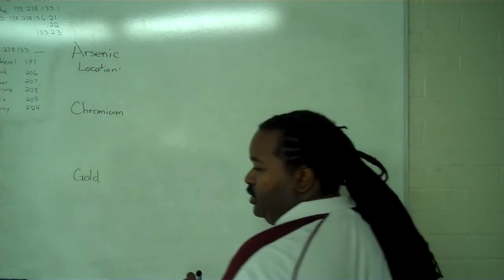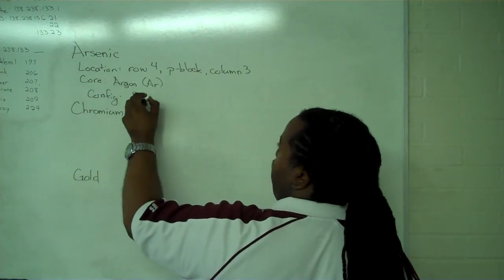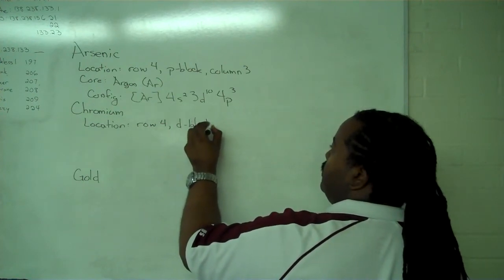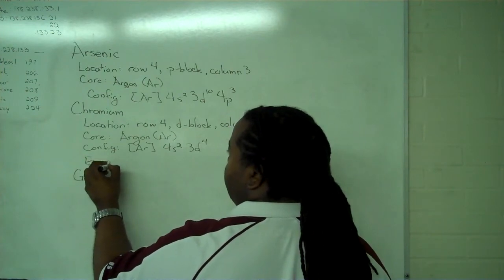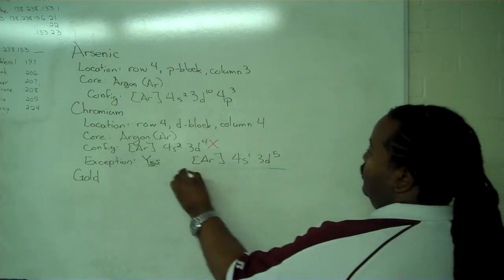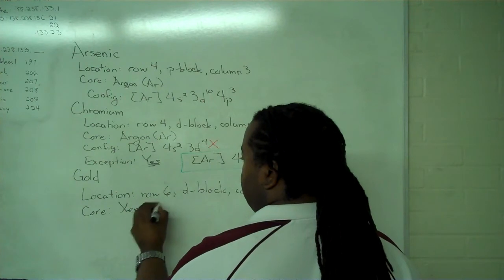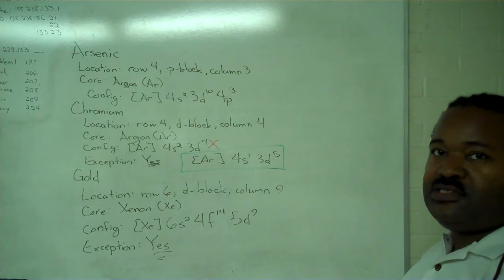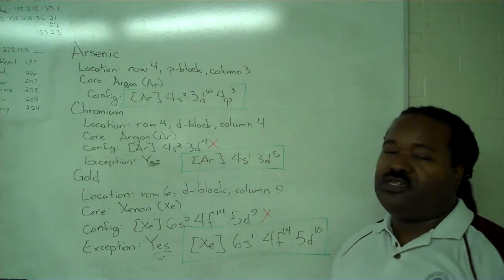Electron Configuration 2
How to determine the electron configuration of an element. You'll want to use a periodic table for this.